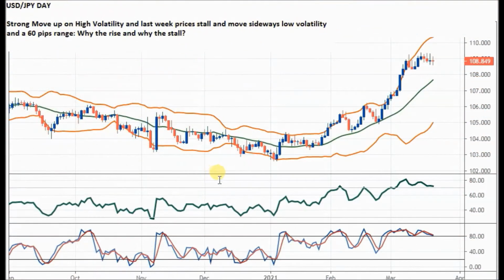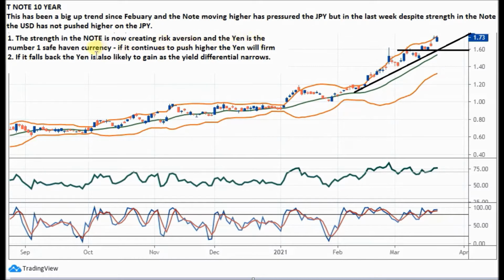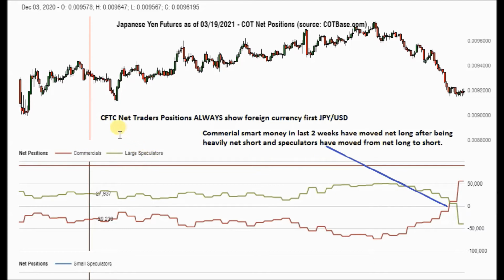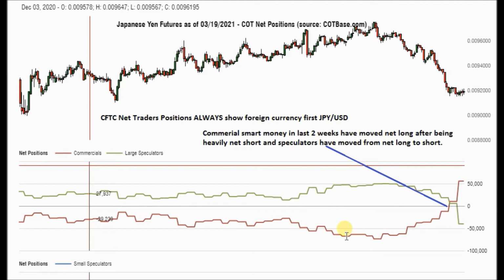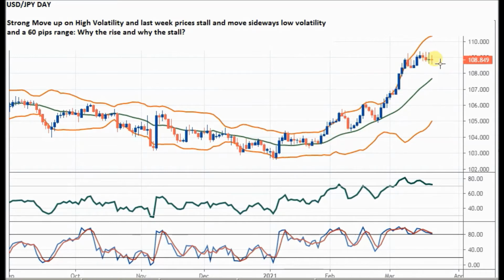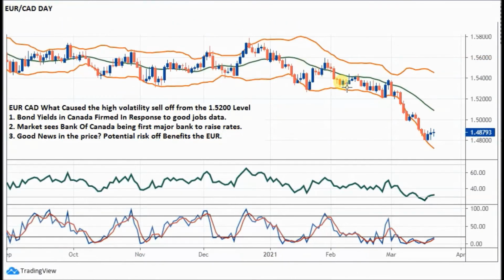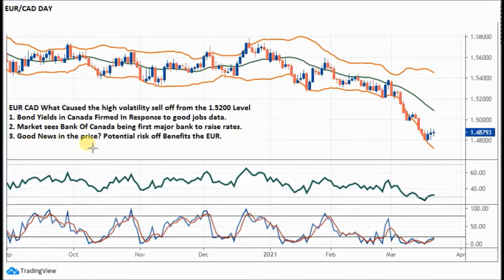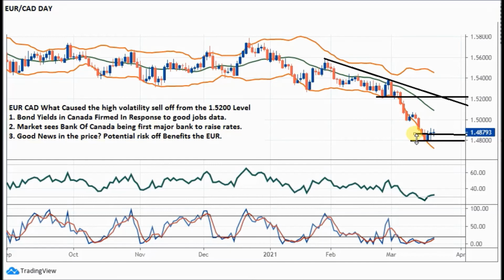Forex Best Trade Entry Techniques Swing Trading Overbought & Oversold